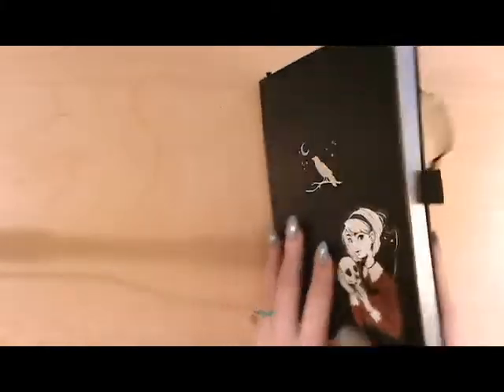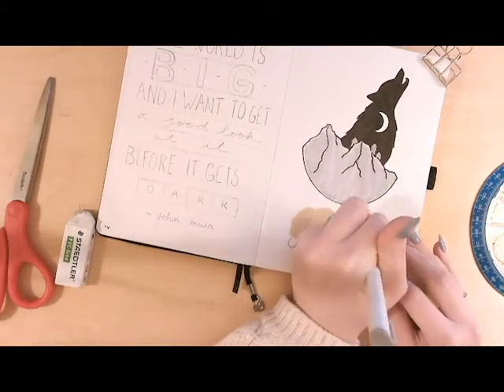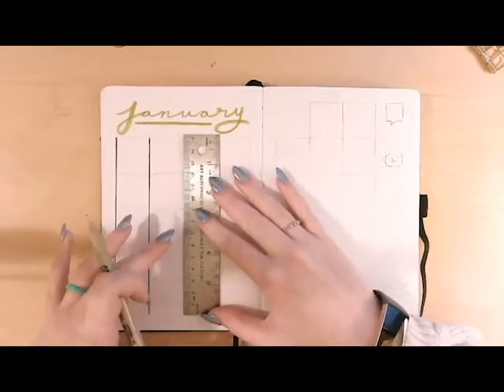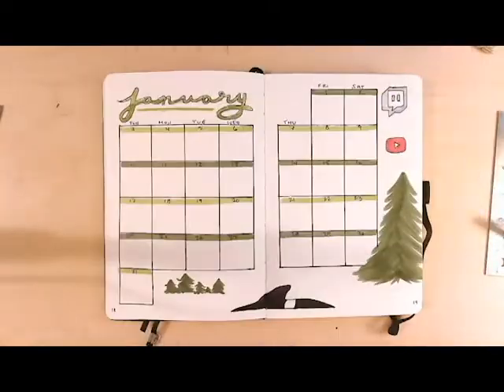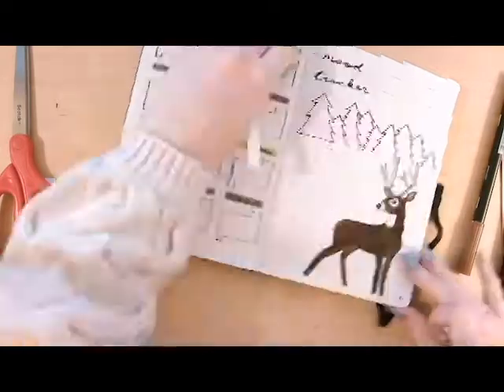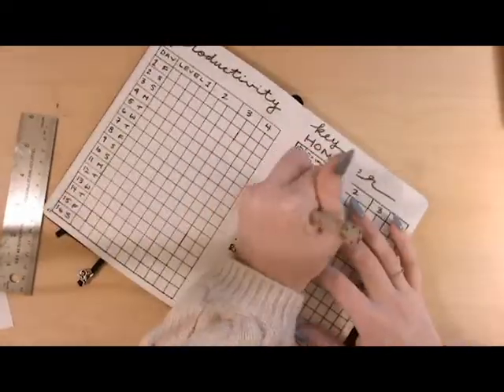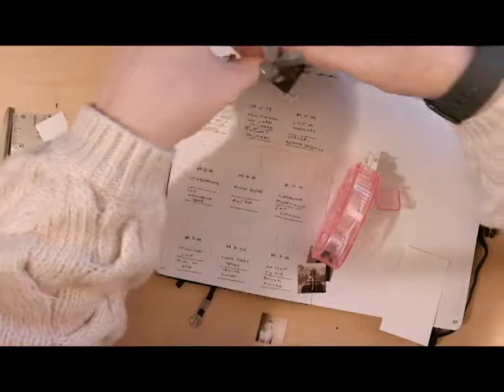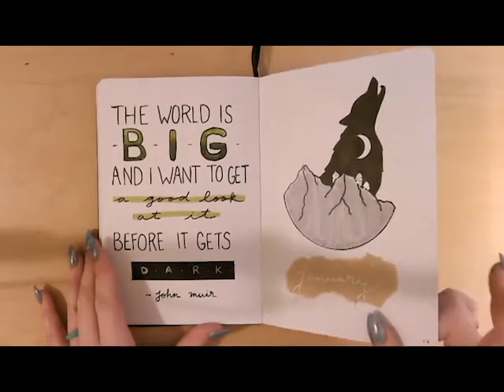January 2021 Plan with Me | PNW Theme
Hey guys! This is my Pacific Northwest themed January 2021 Bullet Journal spread! Hope you enjoy it!

* I also make bullet journal spreads and play games on TWITCH!

Circle Guide
6" Ruler
Tombow Lettering Pens
Tombow Dual Brush Pens (Bright)
Tombow Dual Brush Pens (Primary)
Tombow Dual Brush Pens (Pastel)
Micron Pens
White Gel Pen
Binder Clips
Tape Tool